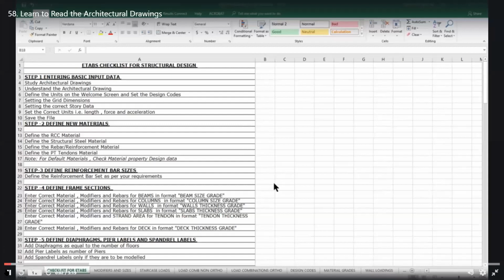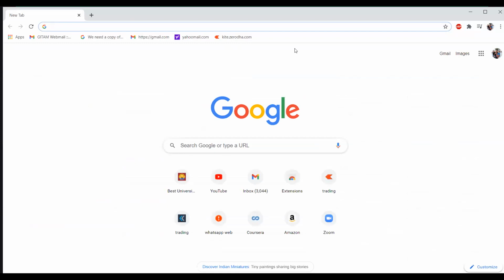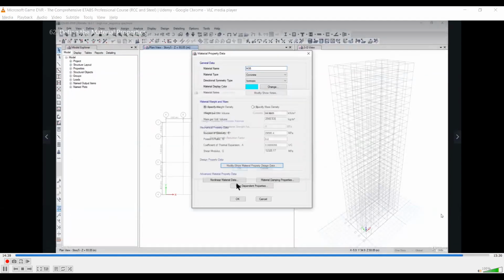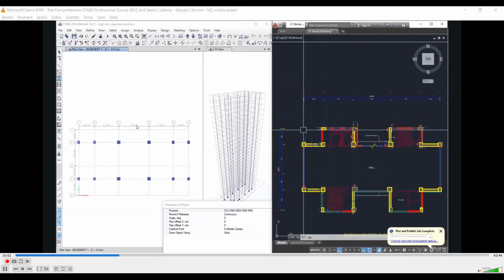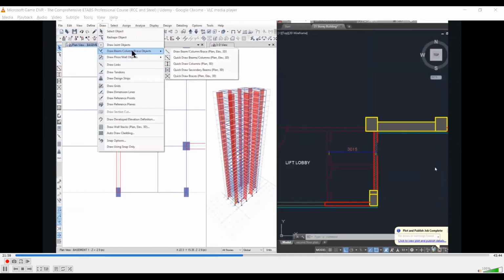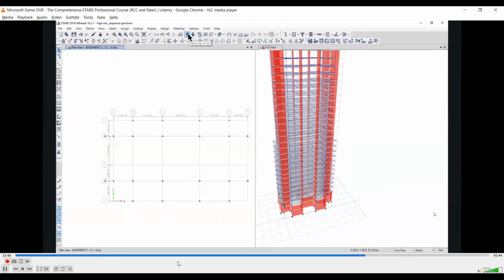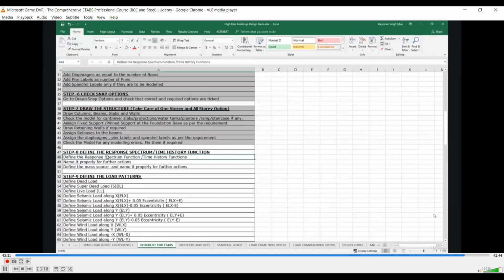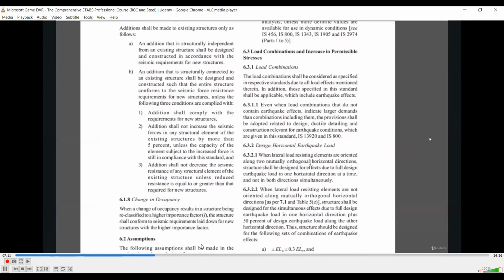High Raised building part 1